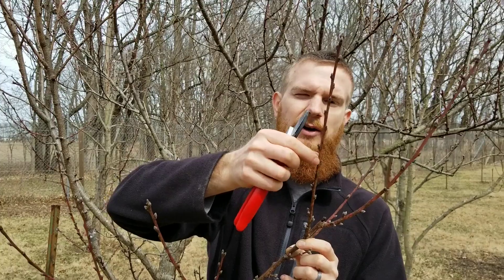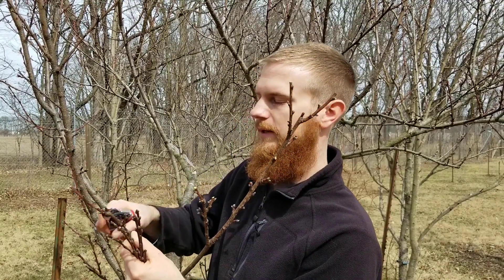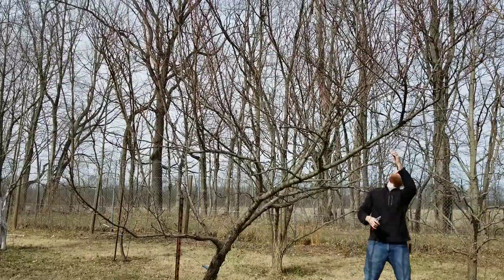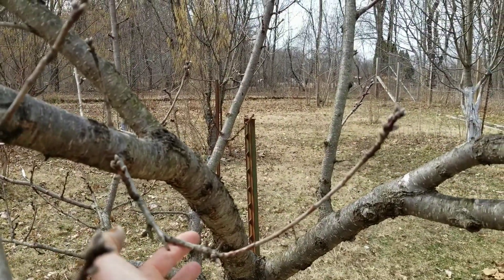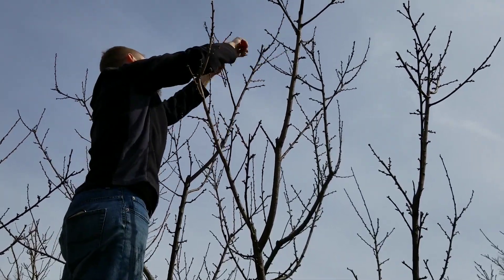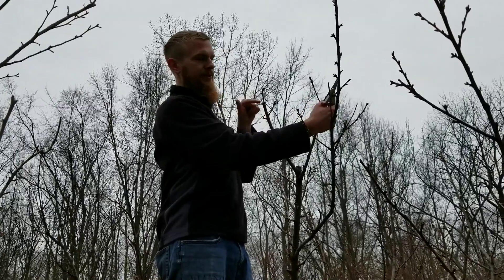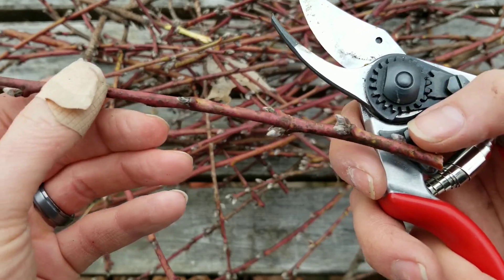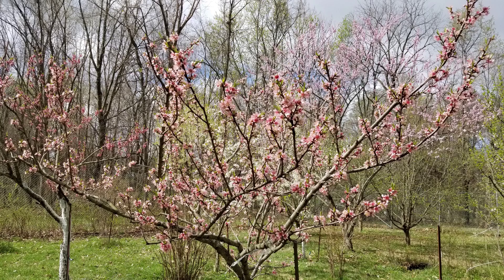Pruning A Mature Peach Tree And Gathering Scionwood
Today I want to walk through the pruning of one of my mature peach trees.  This one is growing well and is capable of bearing a good crop that can be picked easily. I'll also show you how I gather scionwood from it so that later I can clone this variety by grafting it onto other trees or rootstocks.